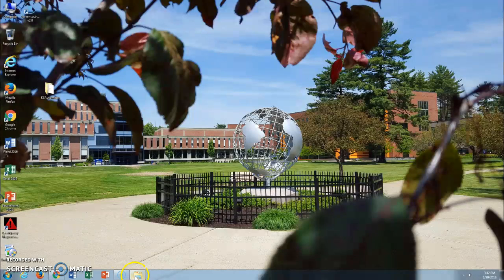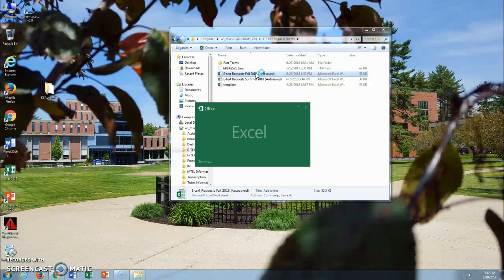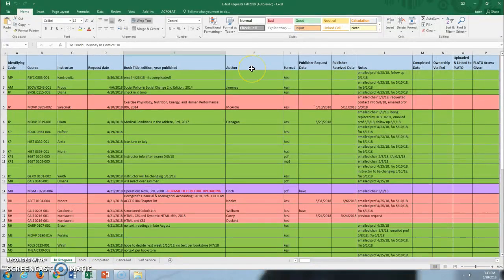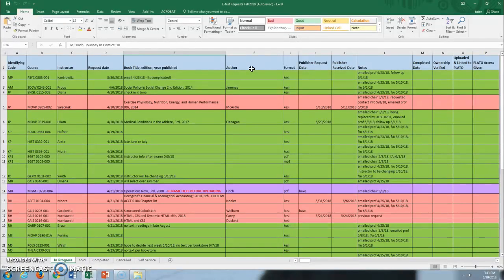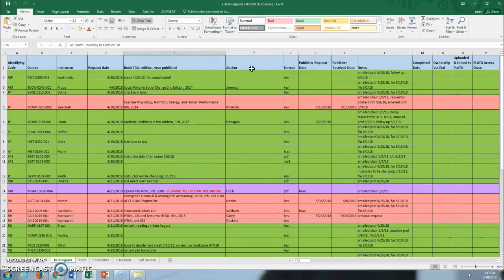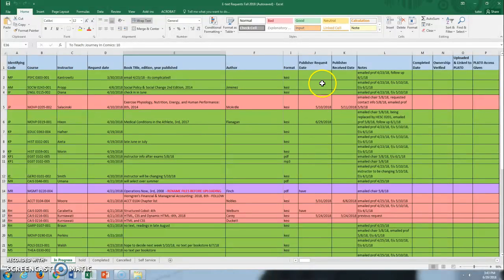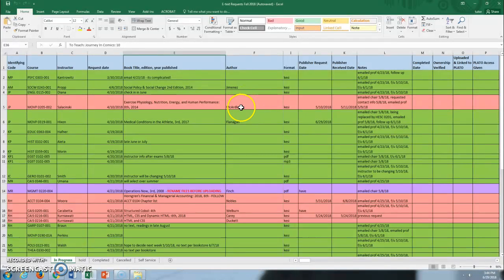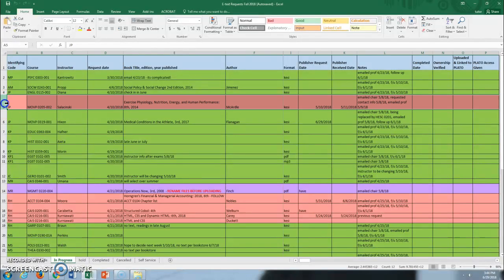Updating the Spreadsheet